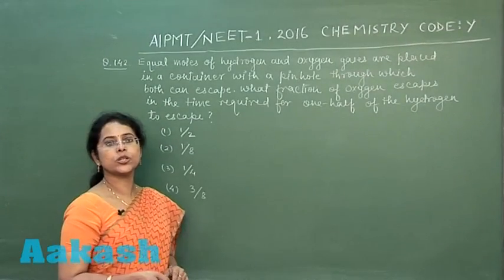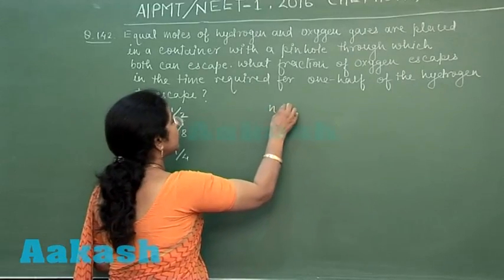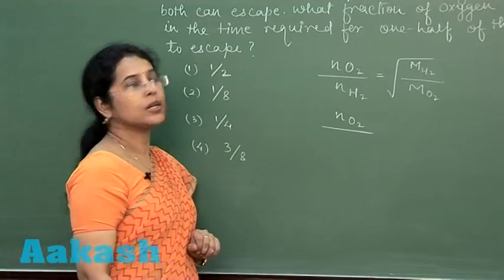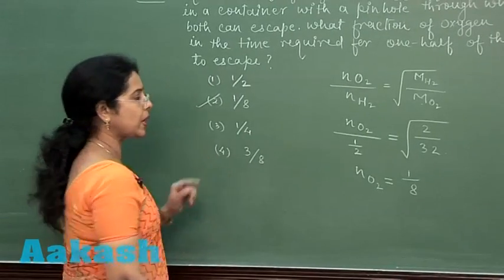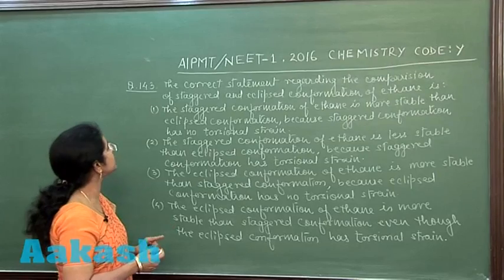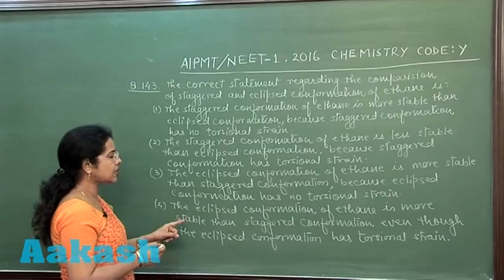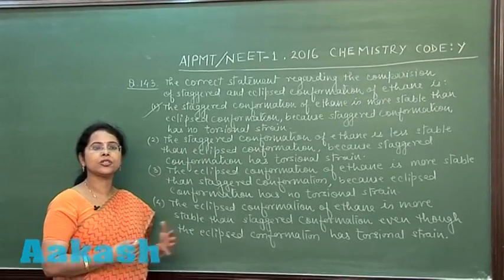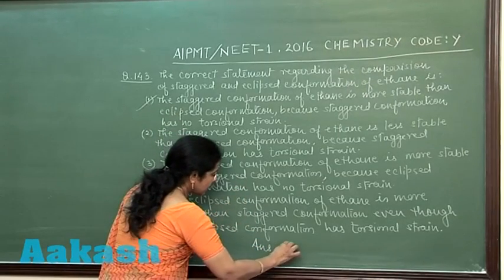AIPMT 2016 Chemistry Solution Q. 142-143 Aakash (NEET Phase-I)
Find AIPMT 2016 Chemistry Video Solution (NEET Phase-I) from Question No. 142-to-143 (Code-Y) by Aakash Institute.